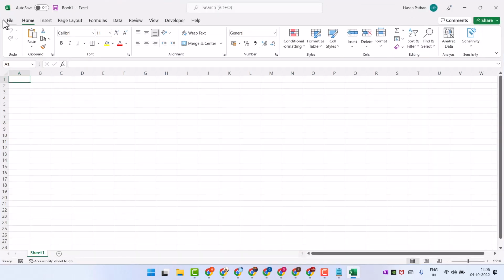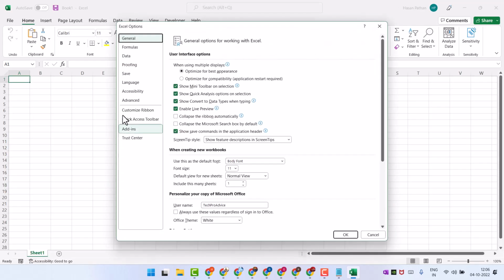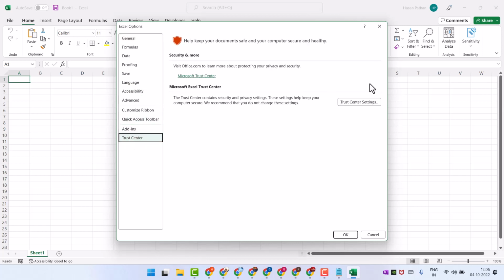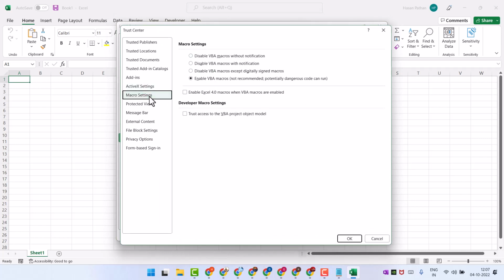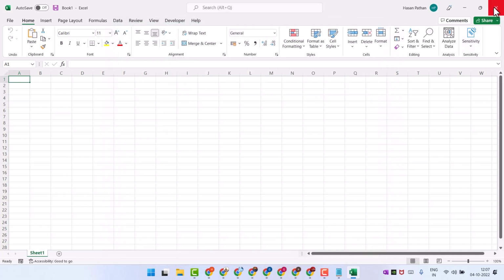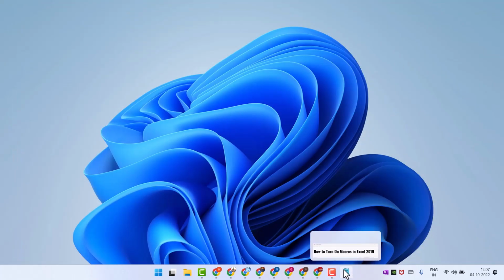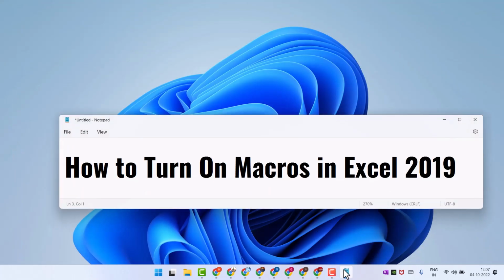How to Turn On Macros in Excel